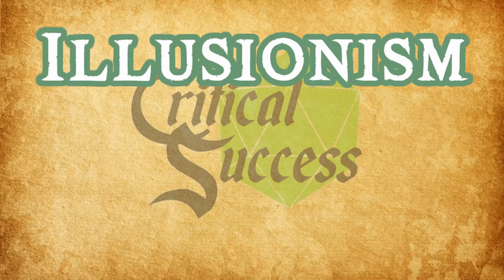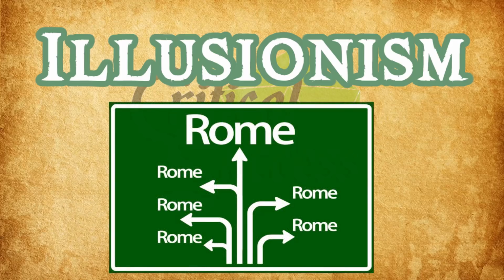Player Agency in Tabletop RPGs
What is player agency and how important is it to your tabletop roleplaying game? In this video, we'll discuss just that as well as how to find the right balance between a sandbox and a railroad style game.